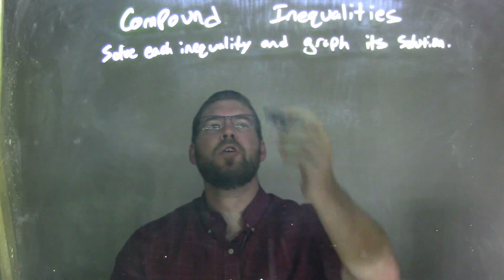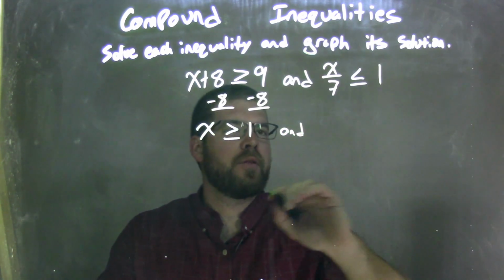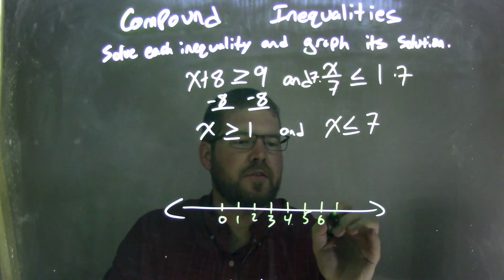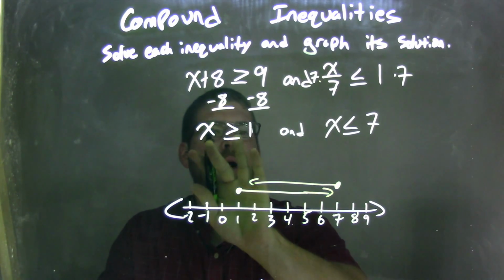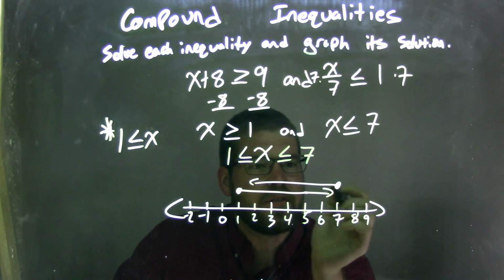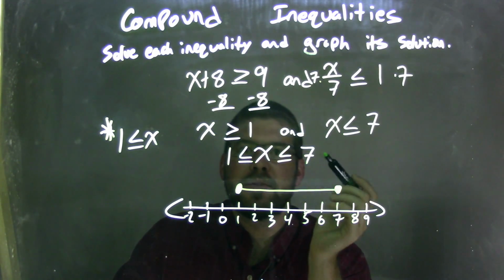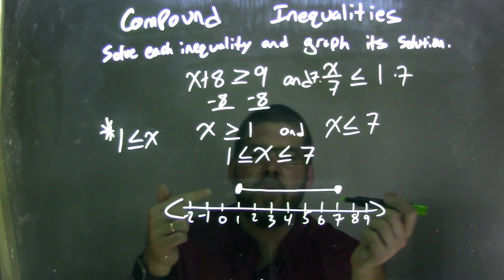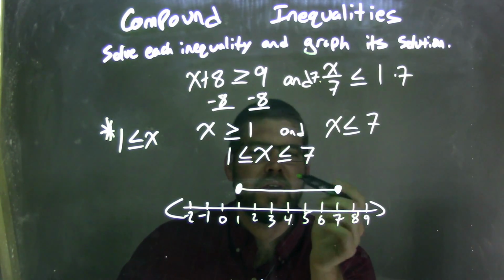Solve and graph x+8≥9 and x/7≤1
In this math video lesson on Compound Inequalities, I solve x+8 greater than or equal to 9 or x/7 less than or equal to 1 and graph its solution.